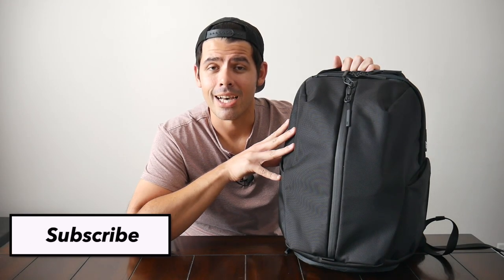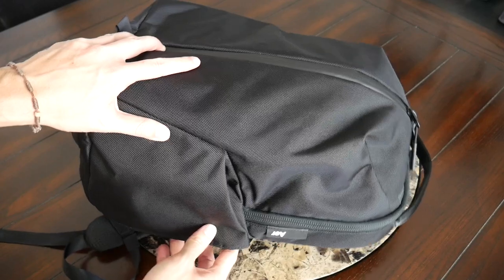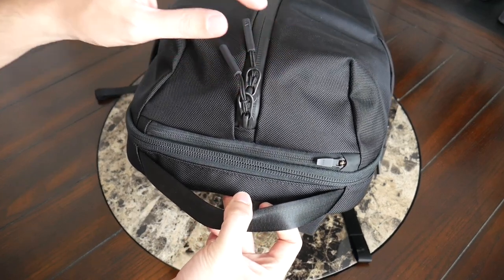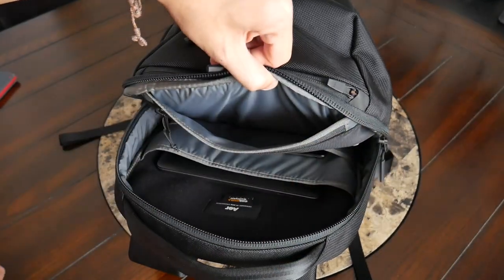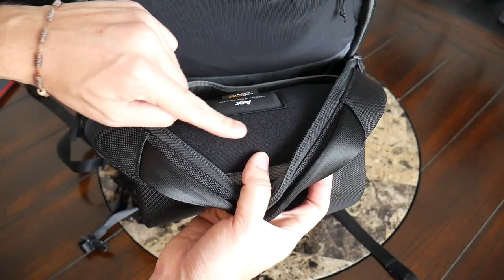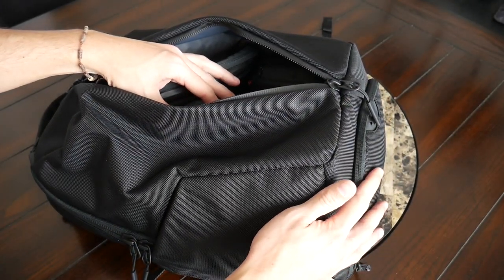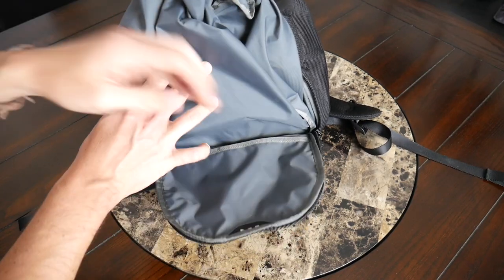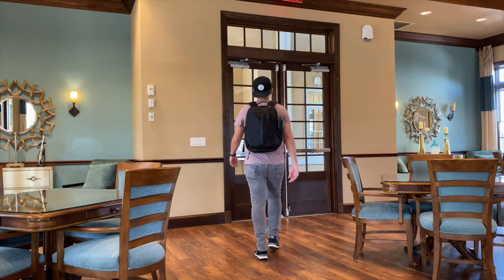Aer Fit Pack 3 Review (New Active Collection) - the ULTIMATE Gym / EDC Backpack?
Review of the Aer Fit Pack 3 which is a part of Aer’s all new Active Collection. The Fit Pack 3 takes what was already an excellent tech / gym bag and adds a few key updates that help take it to the next level. If you need a versatile and stylish bag for your everyday this is definitely going to be a tough one to beat!

What do you think of the Fit Pack 3? How do you think this bag could be improved?